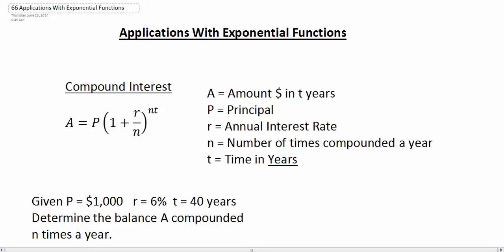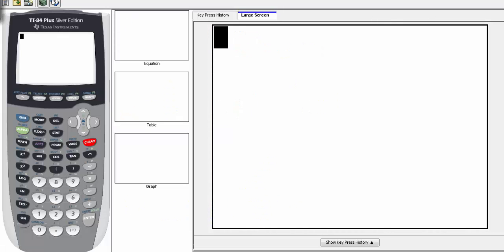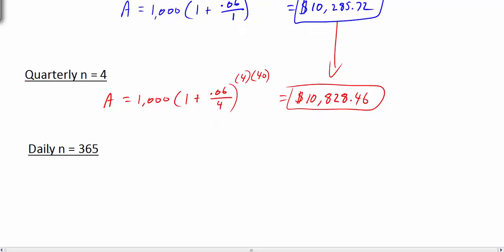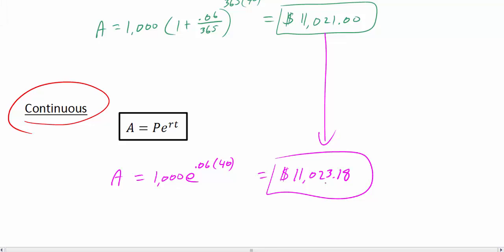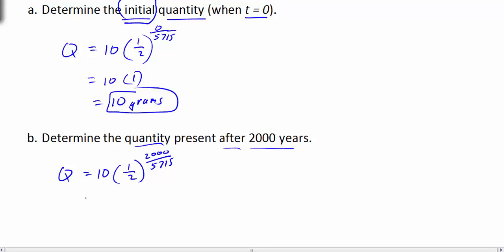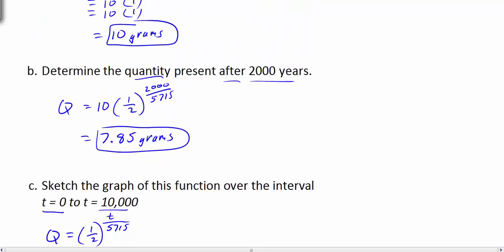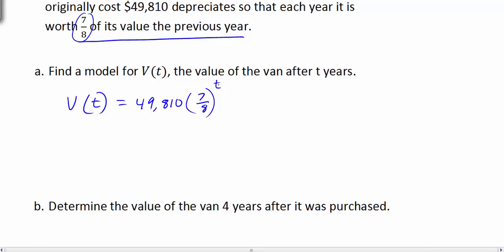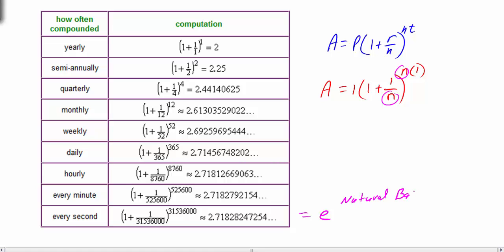Applications With Exponential Functions